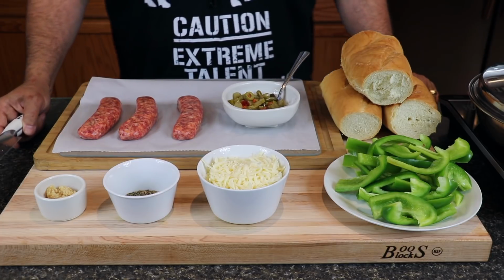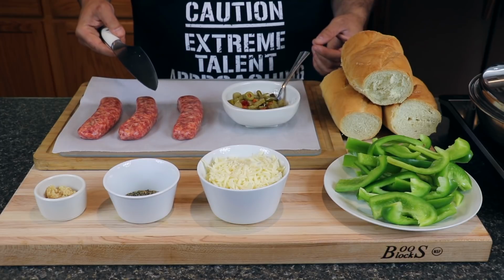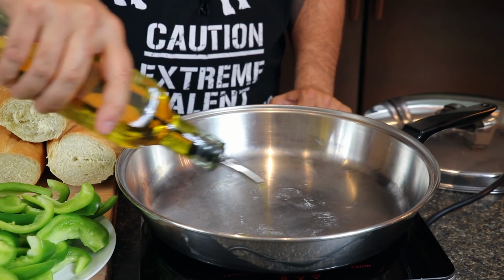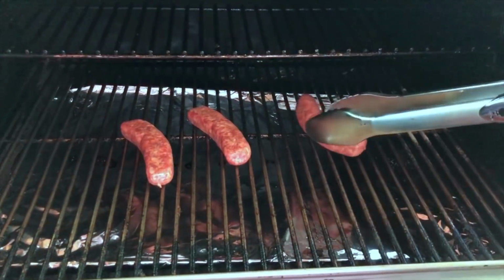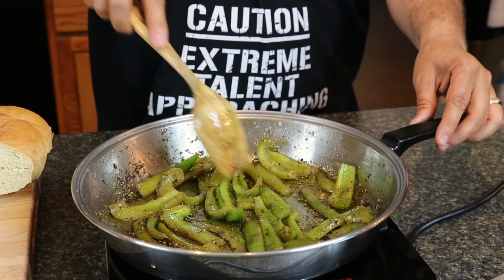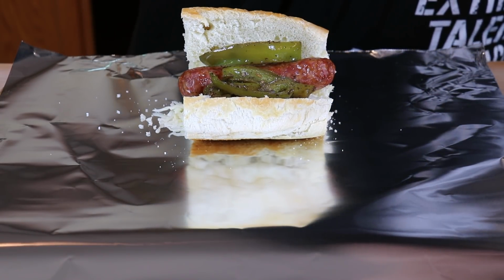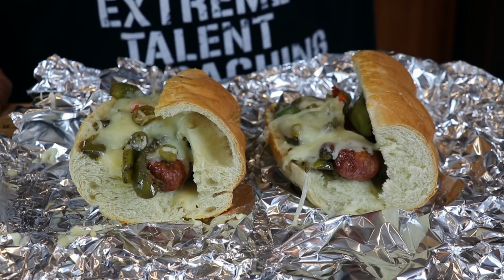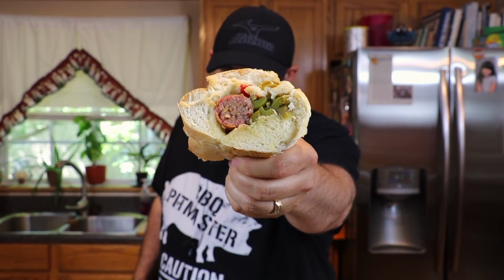Italian Sausage Sandwich Recipe - Smoked Italian Sausage - Pellet Smoker - Everyday BBQ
I grew up eating these Italian Sausage Sandwiches and I make them at home for the family a lot.  Learn how to make the best Italian sausage sandwiches on a pellet smoker you've ever had including the sweet peppers which I make for you in this video also.  I will place all the instructions down below as well as ingredients.  ENJOY!  BTW.. I will be premiering my new Camp Chef Smoke Pro SG on the channel soon!

My NEW Cosmo Cooktop

Weber Kettle Grill

Slow N' Sear Plus

My Cutting Board (large)

My Cutting Board (small)

Shun 6" Boning/Fillet Knife

Godmorn 8" Chef's Knife - Rust free German Stainless Steel

Blackstone 36" Griddle Cooking Station - I LOVE THIS THING!)

Backyard Life Gear Stainless Steel Cover for 36 inch Blackstone Griddle

Blackstone Griddle Grease Slide from Backyard Life Gear

Blackstone Basting Lid:

Pancake Dispenser

Disinfect Wipes:

Ingredients Needed:

- Your favorite Italian Sausage (we used Johnsonville in this video)
- Sliced Green Peppers (we used two large)
- Shredded Mozzarella Cheese
- Minced Garlic, 1 heaping teaspoon
- Italian/French Style Bread
- Oregano 1/2 teaspoon
- Basil 1/2 teaspoon
- Olive Oil
- Salt and Pepper
- Giardiniera - Here's a link to some

Directions:

FOR THE PEPPERS:  You want to start these FIRST because they take a bit!
Place sliced peppers in a frying/saucepan with a generous amount of olive oil to coat the peppers and the pan.  Cook these on VERY LOW HEAT and add the oregano, basil, salt and peppers, then stir well.  About half way through the cook (roughly 30 minutes) add the garlic (this keeps it from burning).  Continue to stir this occasionally and watch so the they don't burn/wilt.  This can take 6-120 minutes depending on how tender you want the peppers but be sure to stay patient and allow them to cook SLOWLY!  You'll be rewarded for your patience in the end.

FOR THE SAUSAGE:  Pre-heat your grill/smoker to 225 degrees Fahrenheit  and cook until done.  These will take approximately 45-60 minutes if they ARE NOT FROZEN.  Be sure not to over cook them!  We do NOT want the skin to break as this is what makes the magic in cooking them low and slow this way.  Be sure they are done, but don't overcook or use higher heat.  Once done it's time to build a sandwich!
FOR THE SANDWICH:  Slice your bread open for the sausage and place a layer of mozzarella cheese at the bottom.  Now, place the sausage into the bread and add your beautiful (hopefully) sweet peppers (green), add giardiniera (optional) then top with more cheese!  Now, carefully wrap these in foil loosely with a tented area at the top to keep the cheese away from the foil (this will RUIN YOUR SANDWICH!).  Place them back on the smoker for 10-15 minutes until the cheese melts, unwrap and ENJOY!!
FOR THE OPTIONAL TOMATO SALAD:  Add two small packages (I think the were 12oz approximately) of grape tomatoes into a bowl, thinly slice one large onion, slice and half one cucumber and add to the bowl.  In a separate small bowl, add one cup olive oil, one half cup red wine vinegar, one teaspoon of basil, one teaspoon of oregano and a heaping tablespoon of minced garlic.  Mix together well and pour on top of the tomato mixture.  Now, mix well and add salt/pepper to taste.  Allow this to sit in the fridge covered for at least an hour to allow the flavors to shake hands.  Stir before serving and ENJOY!!

We will release videos regularly and hope to improve your viewing experience with each production!

MUSIC INFO:
- "Modern Rock Boy" MUST USE =